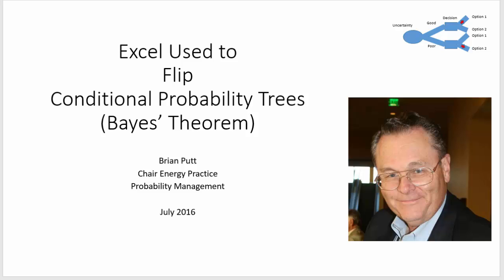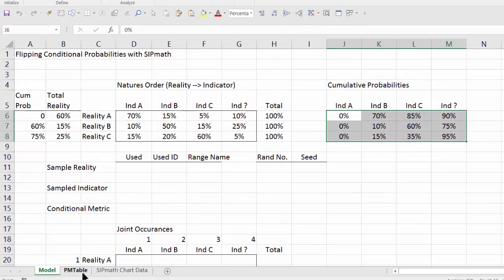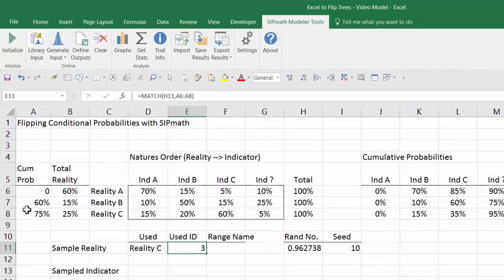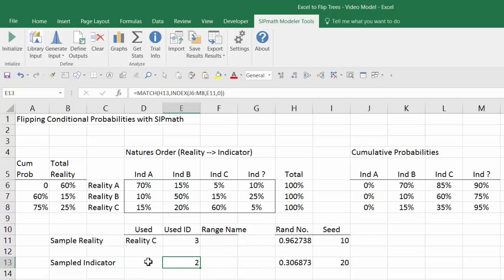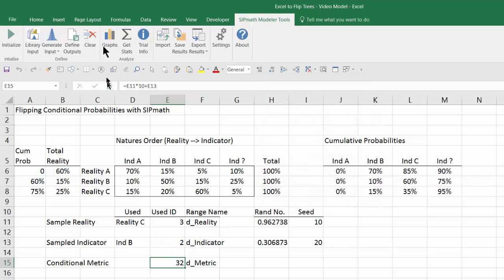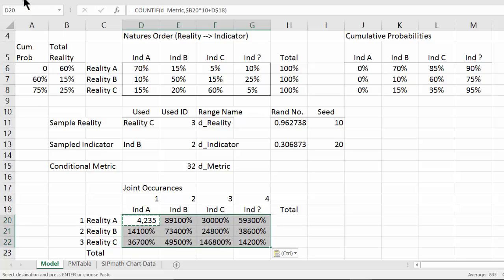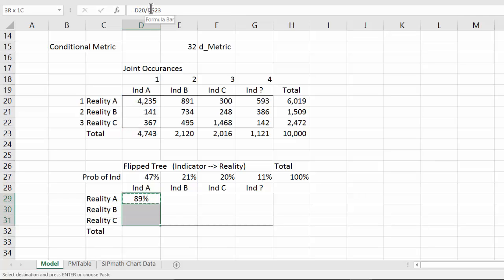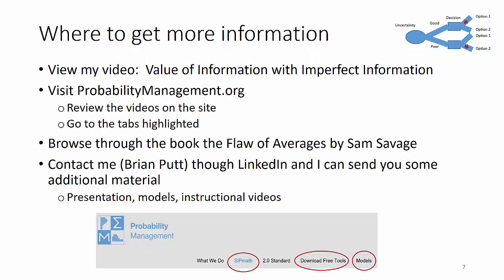Excel to Flip Trees Part 2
Part 2 that works through an Excel model to calculate the Bayesian probabilities for a 3x4 matrix.   Discusses how the matrix would then be used in a decision tree.  Please see an updated version of this video that has better technique.